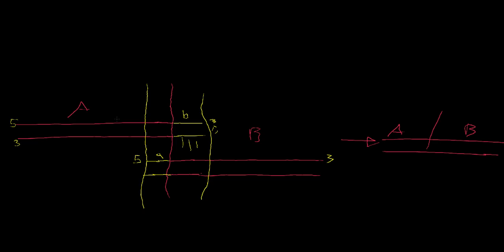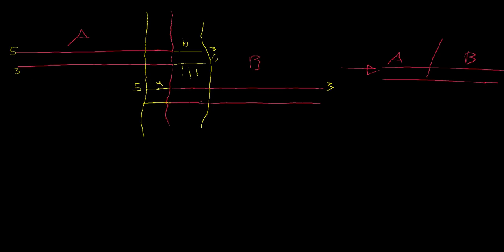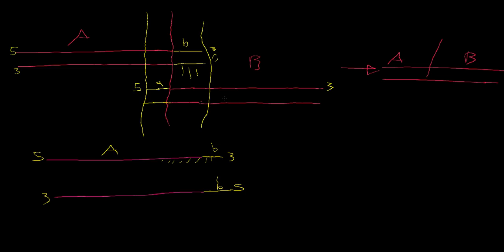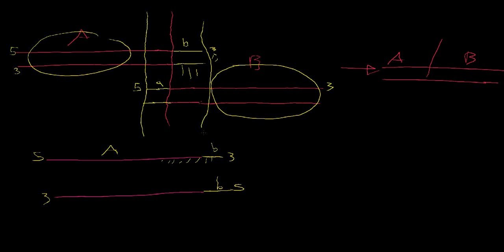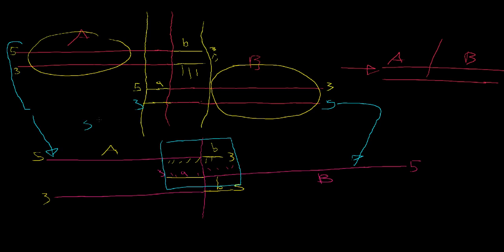soeing pcr concept pt1